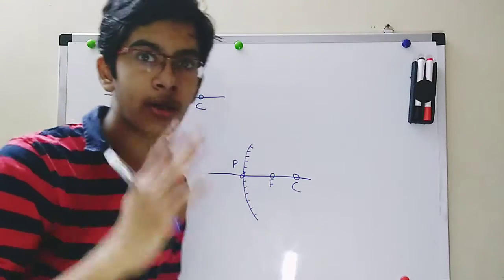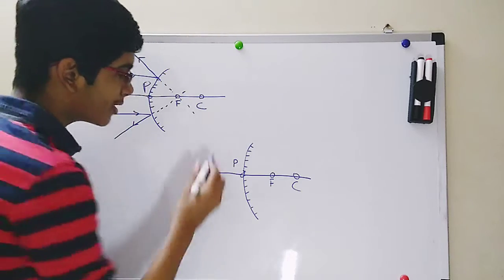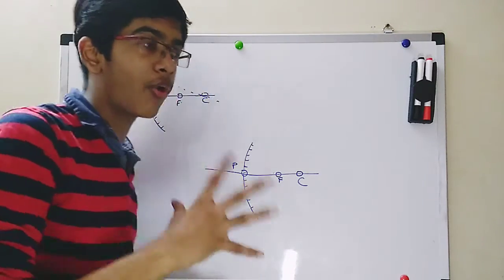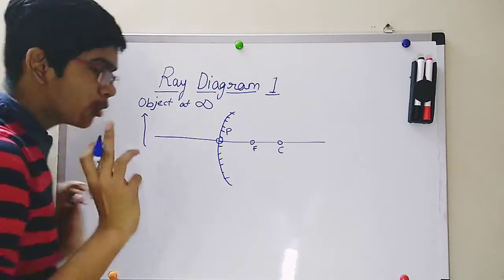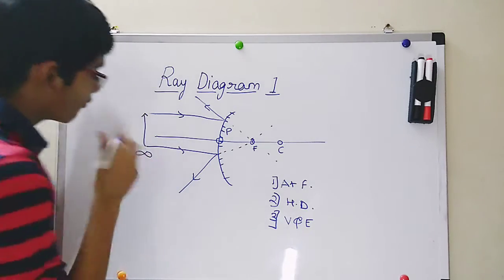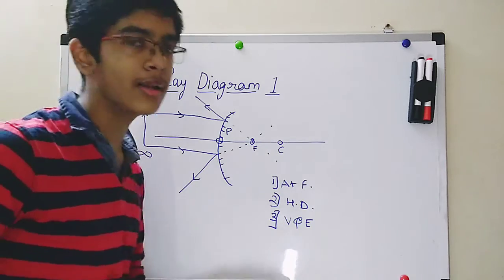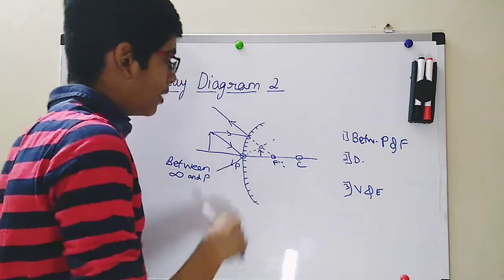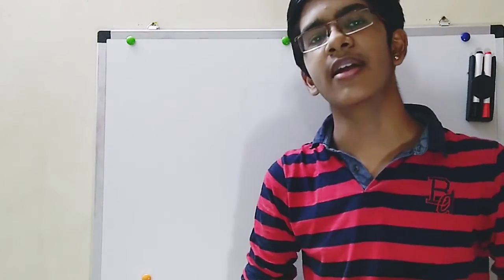Image Formation by Convex Mirror Ray Diagrams | Ray Diagrams L3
In this video, I will be explaining you the ray diagrams and image formation of convex mirror. It is a Light Reflection Concept, of spherical mirrors, concave and convex mirrors. In this tri-series, I have explained to you all the concepts about ray diagrams of spherical mirrors. Make sure you don't miss any of the videos. Helpful for both CBSE 10 and ICSE 9.

BrainTree Routine
You can post your doubts and can request for any topic that you want as a video. We will consider it.

Timestamps
00:00 - Introduction
00:22 - An Important Note
00:52 - Standard Incident Ray Rule 1
01:59 - Standard Incident Ray Rule 2
02:37 - Standard Incident Ray Rule 3
03:33 - Standard Incident Ray Rule 4
04:33 - Ray Diagram 1
07:49 - Ray Diagram 2
09:13 - An Important Tip
09:27 - Watch Other Videos

ray diagrams | convex mirror | light reflection and refraction class 10 | L2 | episode 3 | ray diagrams by convex mirror | image formation by convex mirror | ray diagrams class 10 | CBSE 10 | ICSE 9 | representation of images of spherical mirrors using ray diagrams | rules for drawing ray diagrams of spherical mirrors | spherical mirrors class 10 | best explanation